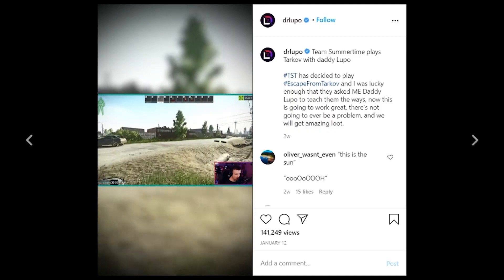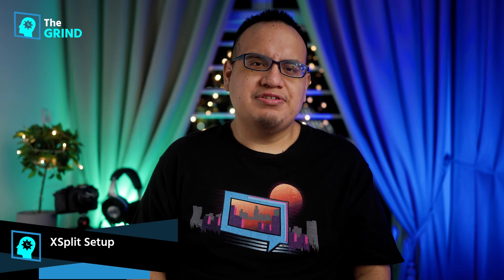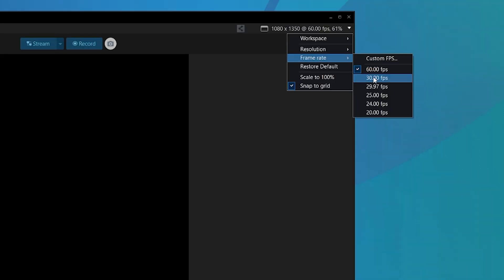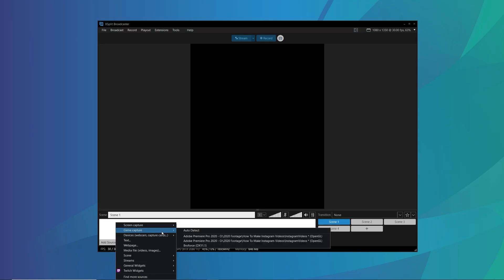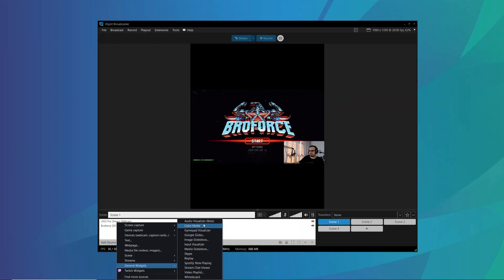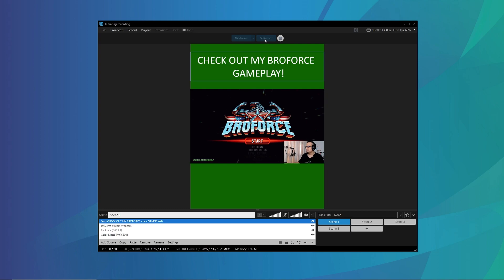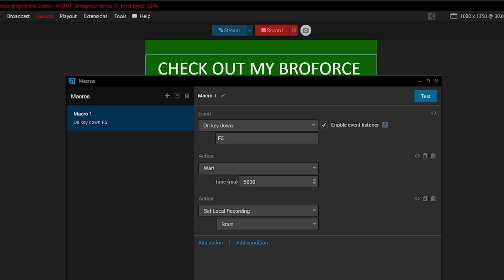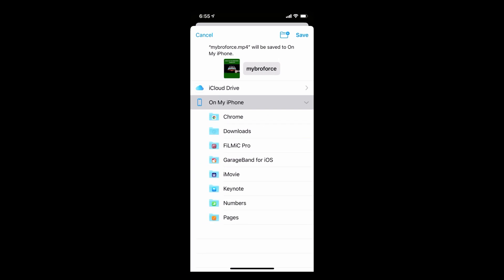Recording Gameplay for Instagram Posts and Stories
Learn how to record Instagram videos or stories on your PC. Record your gameplay and add some production elements to your posts.

00:00 Intro
00:24 Setup
00:52 Adding Sources
02:10 Sending to Phone